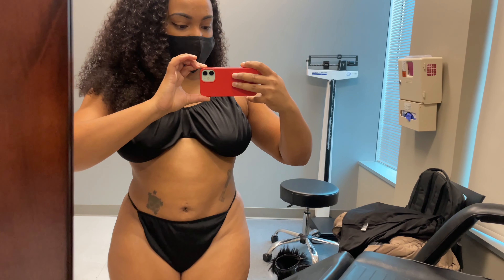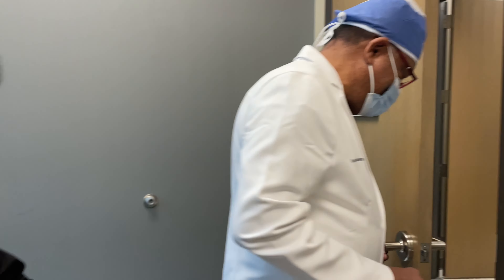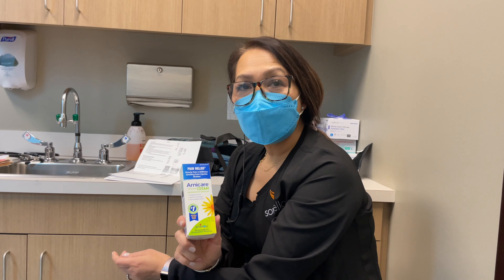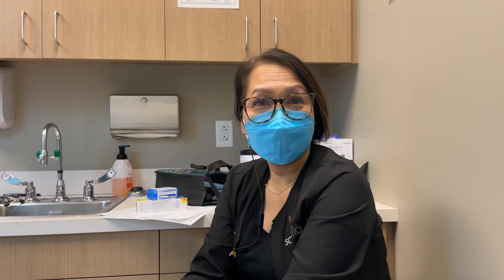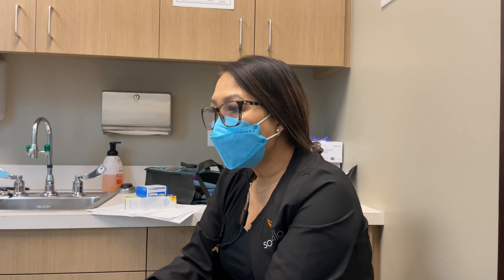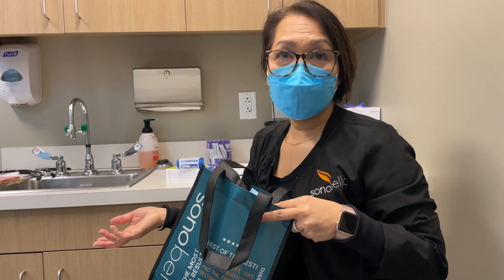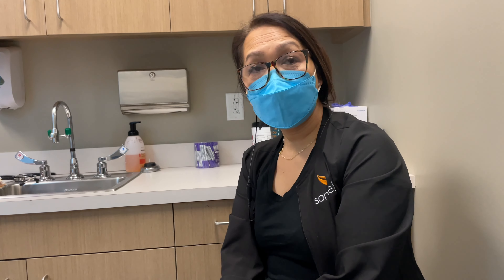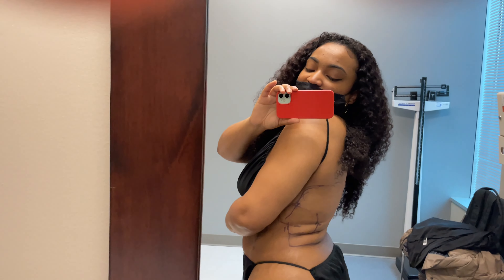Sono Bello Revision Pre-Op !! Sonobello Answers Your Questions!!!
Follow My New Instagram: @iiamkee21_

Today is my Pre-Op for my revision and new area back bra roll. Here are the top most asked questions answered! I hope this helps!

How much did you weight at before smart lipo : 168.7

What was your BMI? 29

How Much do you weight now : 152

Which Sono Bello location did you go to: McLean VA

Who was your Sono Bello Doctor? Dr. Dawson

How much did it cost? 6557.94 American dollars

How much is your revision? Free

How much is your added area ?
700.00

When was your Pre Op Appointment? December 23,2020

When is your Surgery day?

When is your revision? February 4, 2022

When did you notice you needed a revision? At the 12 week mark